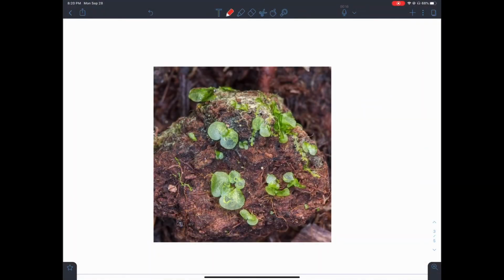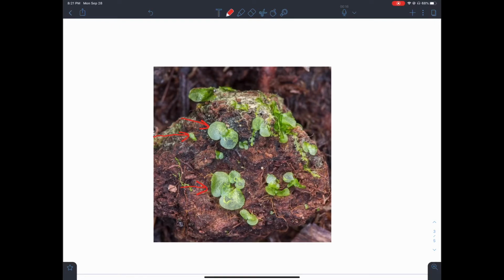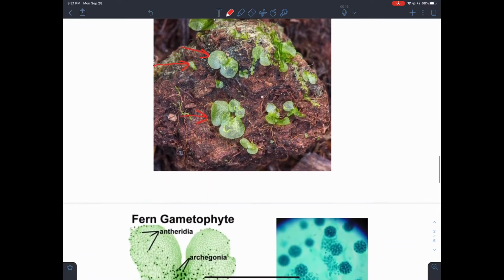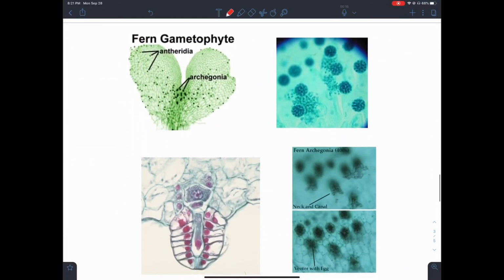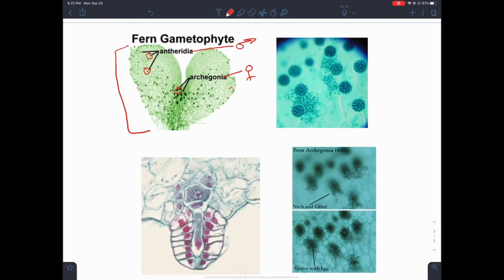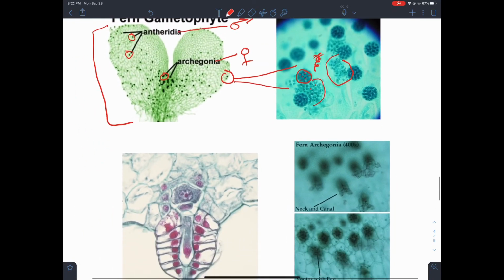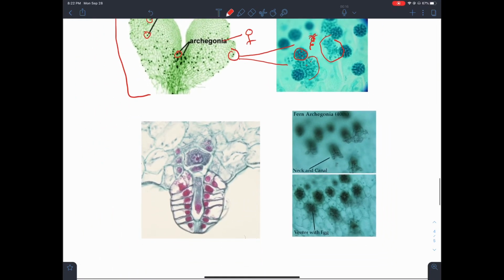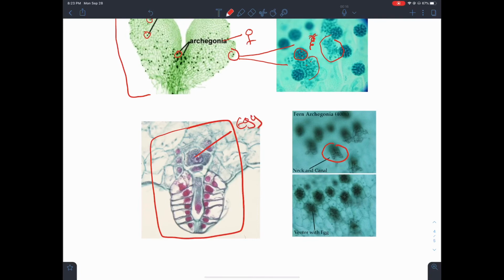October 2, 2020